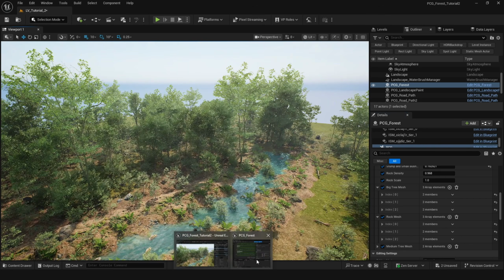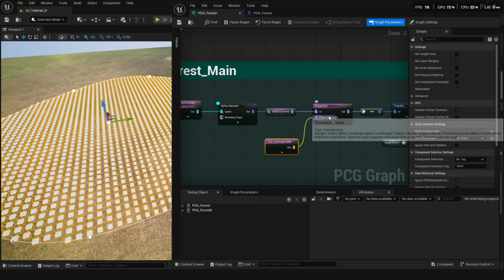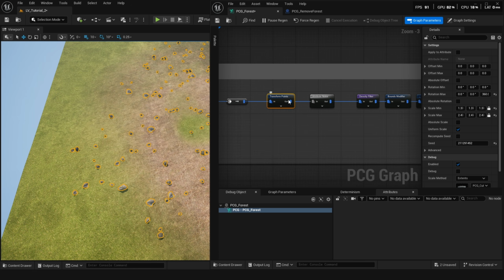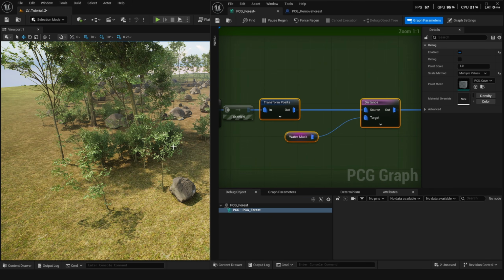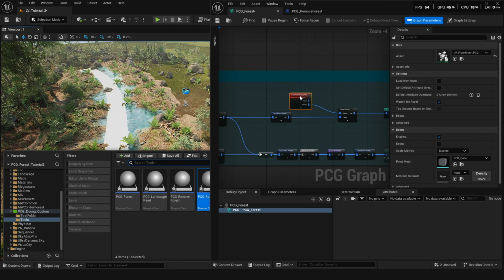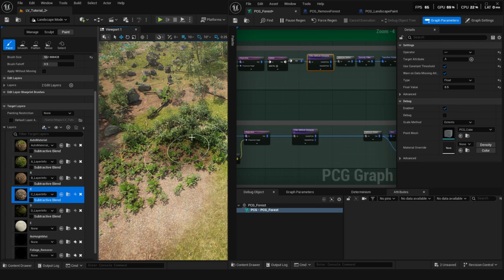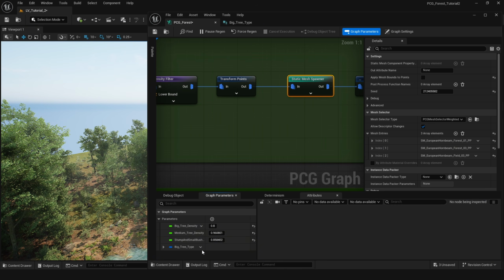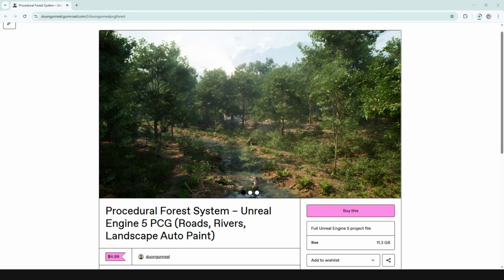Unreal Engine 5 PCG Tutorial: Control Everything with Parameters | Ep2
In this video, I’ll show you how I built a realistic forest environment in Unreal Engine 5 using PCG (Procedural Content Generation).
This is Part 1 of the tutorial, where we focus on the core PCG setup and spawning.
In Part 2, we’ll dive deeper into PCG parameters

00:00 – Intro & Part 2 overview
00:30 – PCG basics & landscape setup
03:29 – Spline & PCG graph system
08:42 – Rock setup
09:29 – Tree spawning system
12:52 – Road system
15:01 – River setup
17:23 – Landscape painting
19:28 – Parameters introduction
26:49 – Outro